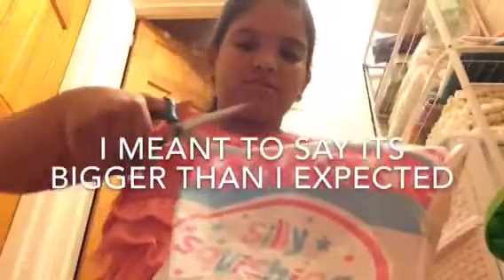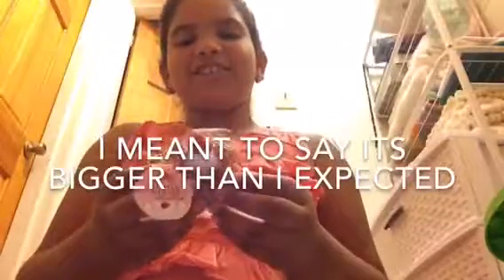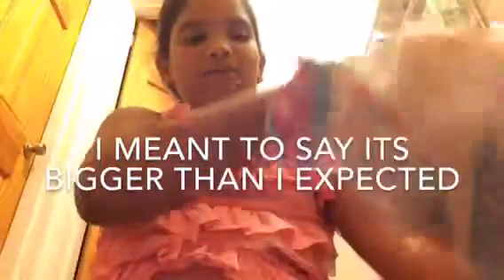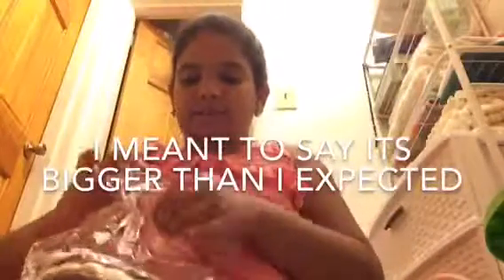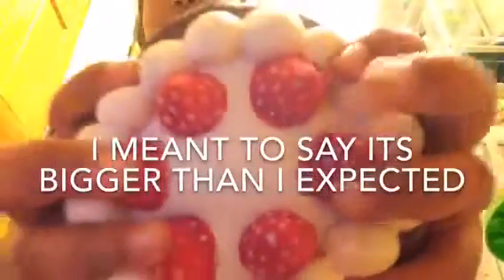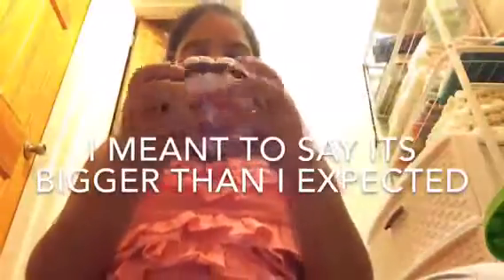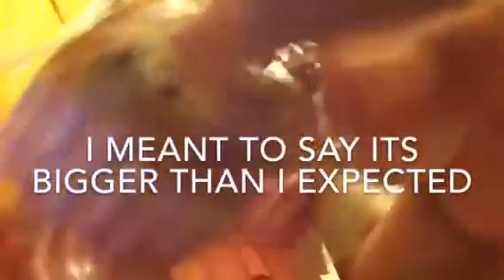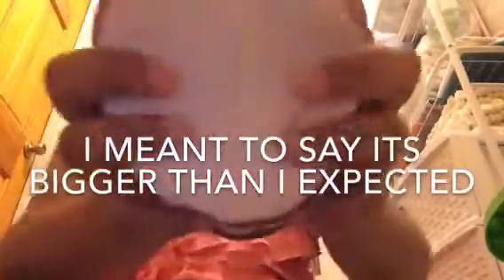Birthday squishy package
Sillysquishies.com